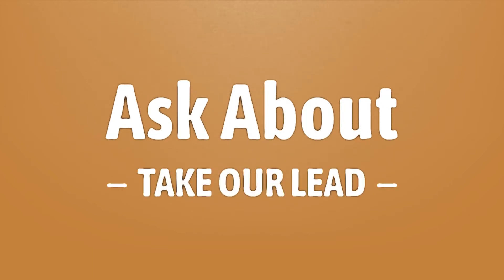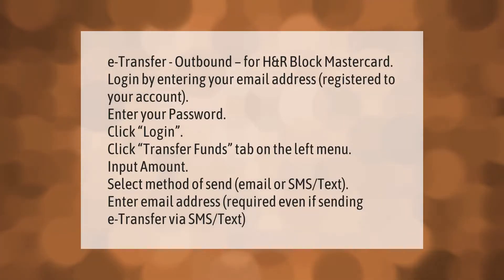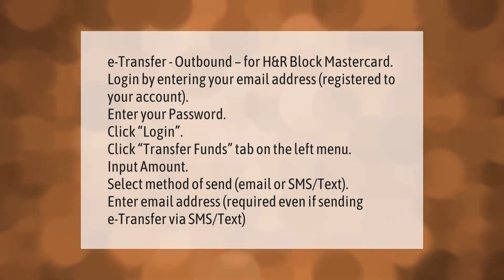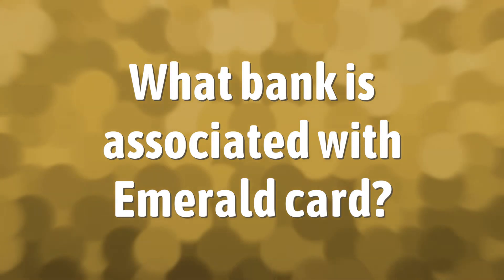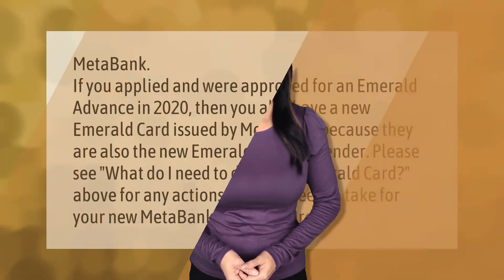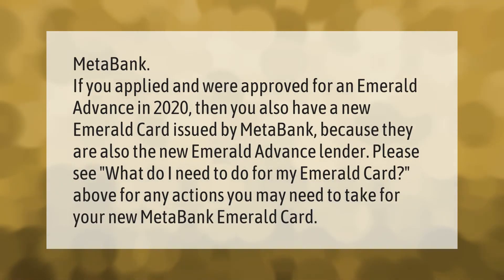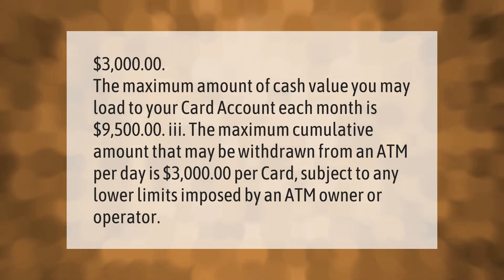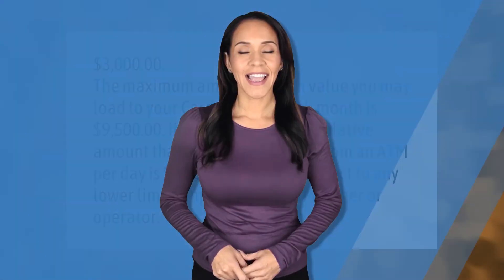How do I transfer money from my H&R Block card?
00:00 - How do I transfer money from my H&R Block card?
00:47 - What bank is associated with Emerald card?
01:19 - How much can I withdraw from my emerald card?

Laura S. Harris (2021, September 26.) How do I transfer money from my H&R Block card?
    AskAbout.video/articles/How-do-I-transfer-money-from-my-H-R-Block-card-264313